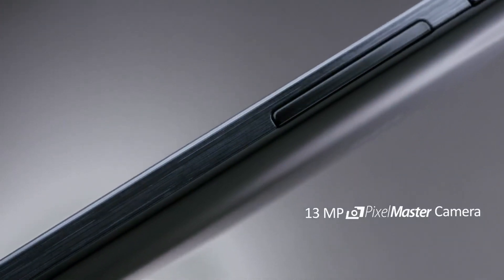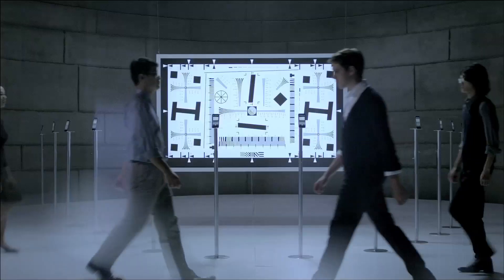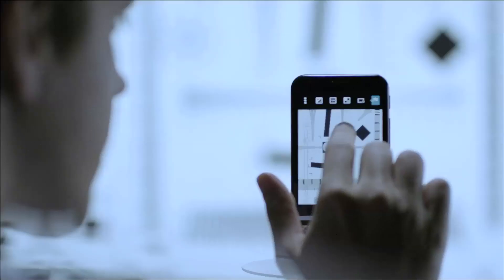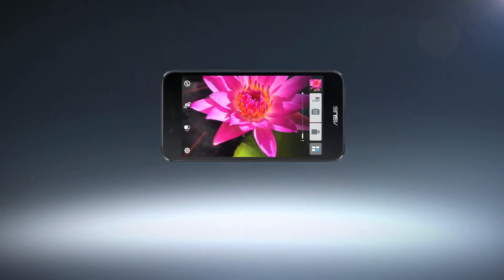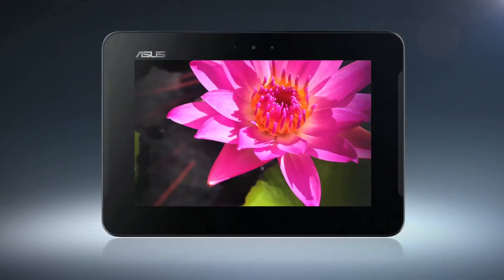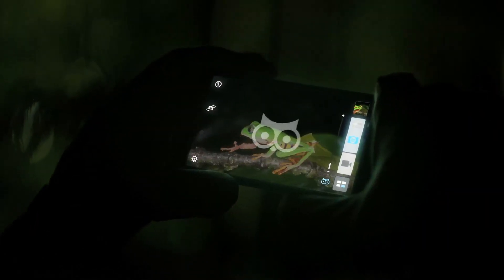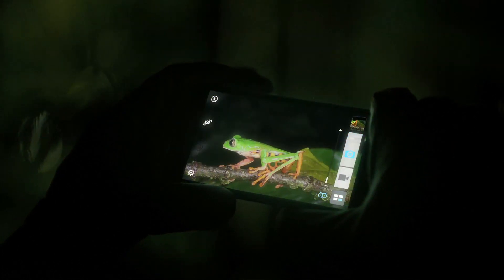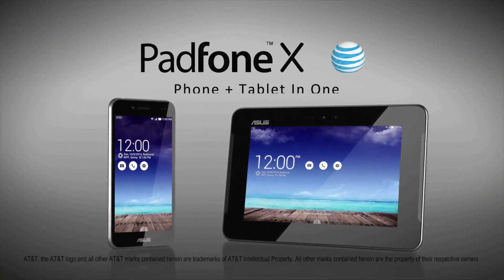ASUS PadFone X Camera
The ASUS PadFone X not only offers a phone + tablet in one solution, it also features a high-end 13MP PixelMaster camera. During day time, capture detailed images without shutter lag. Under low light scenarios, ASUS' dedicated PixelMaster technology enhances the camera by increasing the light sensitivity by up to 400% for clear photos even in dim light. With Turbo mode, you will be able to take continuous photos for up to 35 fps so precious moments will never be missed again.